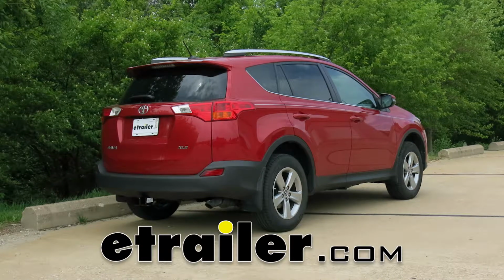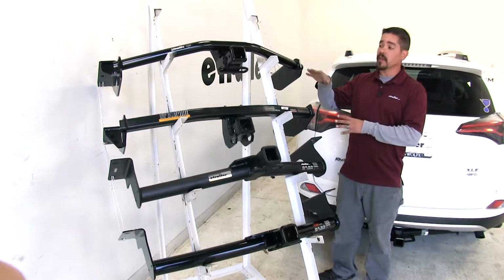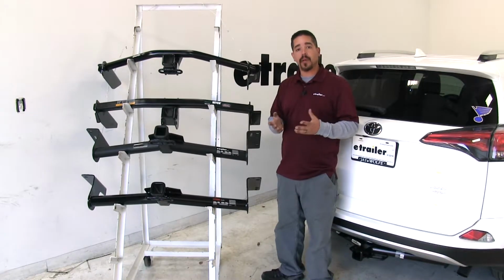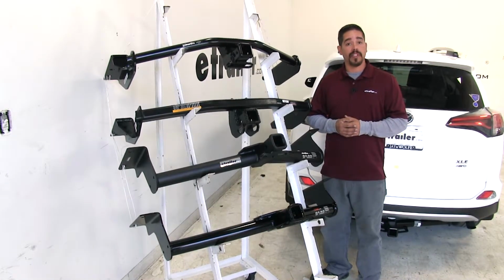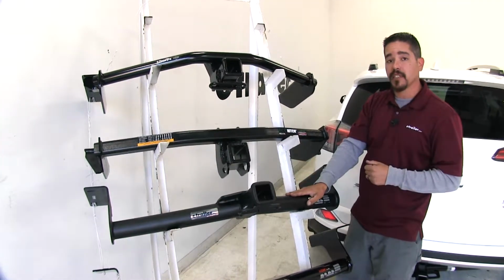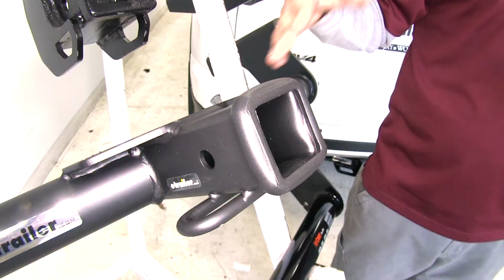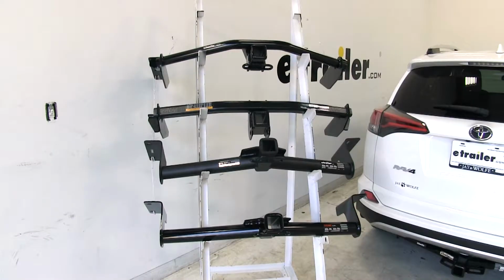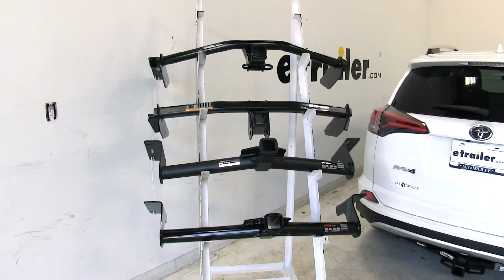etrailer | Best 2015 Toyota RAV4 Trailer Hitch Options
Speaker 1:          Today we're going to be taking a look at the best hitch options for your 2015 Toyota RAV4. Up top here we're going to have our Class 3 Draw-Tite. Right below that we'll have our Class 3 EcoHitch. Below that we'll have our Class 3 etrailer. Then finally at the top bottom we'll have our Class 3 CURT.Now if it we're me looking for a hitch, I personally would go with the top one, the Draw-Tite, because I'm mainly going to be using it for recreational purposes like a bike rack. But let's take a closer look at all of these and look over some of the features.Now right away you may notice that the Draw-Tite and the EcoHitch are going to have a very different design from the CURT and etrailer hitch.

That's because our Draw-Tite and our EcoHitch are actually going to be installed behind the bumper and be extremely close up. All we're going to see is that receiver tube sticking out.With our etrailer and our CURT, the crosstube is going to be visible. It's going to be sitting right below the bumper, and we are going to be able to see it, but both of them do kind of sit further back, so it's not as noticeable.Now aside from the appearance benefit of the crosstube being hidden, it is going to give us a little bit more ground clearance since the entire hitch is going to be higher up on the vehicle. That little bit of extra ground clearance can be a great thing, especially since our RAV4 sits a little bit closer to the ground. Especially if we have a bike rack or a cargo carrier, we can use as much ground clearance as we can get.But if you're going to be doing a lot of towing, you're going to want to have the highest weight rating you can, as well as possibility for use with weight distribution systems.

Our Draw-Tite and our EcoHitch are not going to work with weight distribution systems, and they're both going to have a 350 pound tongue weight, along with a 3,500 pound gross trailer weight rating. Our etrailer and CURT hitch are going to have a 525 pound tongue weight along with a 3,500 pound gross trailer weight rating, although both of these are going to work with weight distribution systems, and it's going to bump up that gross trailer weight rating up to 4,000 pounds, while the tongue weight is going to stay the same. But you should always double check your vehicle's owner's manual and never exceed the manufacturer's recommended towing weight.With the etrailer and CURT sitting below the bumper but also having those higher weight ratings, it is going to be a benefit because we'll have a spot to mount a bike rack so we can mount up our electrical accessories, whereas the one that's going to be behind the bumper is going to limit us on where we can mount it.When it comes to installation, each one of our hitches are going to use a factory mounting location so we're not going to have to weld or drill anything into the frame. However, with our Draw-Tite and our EcoHitch, they are going to require a little bit more work and require to trim the fascia just a little bit on the bottom so the receiver tube can stick out.In some cases you may have to remove the rear fascia, but there have been some times where you can get it around just pulling on the fascia and sneaking the hitch up. But they are more involved than the CURT and the etrailer hitches to put in.Now down to some of the minor differences.

Our Draw-Tite up here, you'll notice that it is going to have kind of a semi-gloss black finish to it. Our EcoHitch is going to have a textured black finish. Our etrailer hitch is going to have a flat black carbide finish and our CURT is going to have a high-gloss black finish, which is typical in most hitches. That finish is really going to depend on your personal preference. I like the flat black because it does blend in a lot better underneath, and it hides scratches and dirt a lot better.

Since all of our hitches are Class 3, they're all going to give us that 2" by 2" receiver tube opening, opening up a wide variety of doors when it comes to accessories. They're all going to use a standard 5/8 pin and clip. None of them are included in the kit, however, you can pick them up here at etrailer.com, along with locking devices to keep your item secure.The Draw-Tite is going to have a secondary hole towards the back of the receiver tube opening. That's going to be exclusively for the j-pin stabilization device. Now that's going to be nice beca